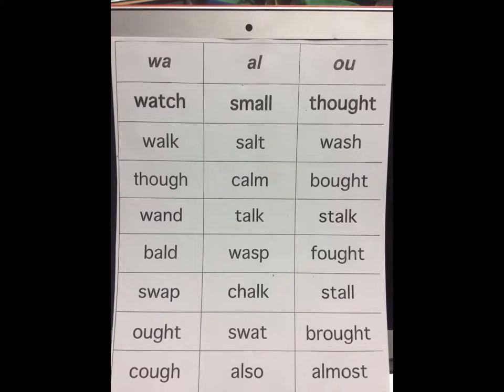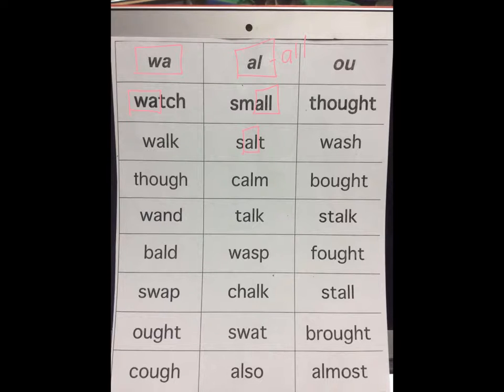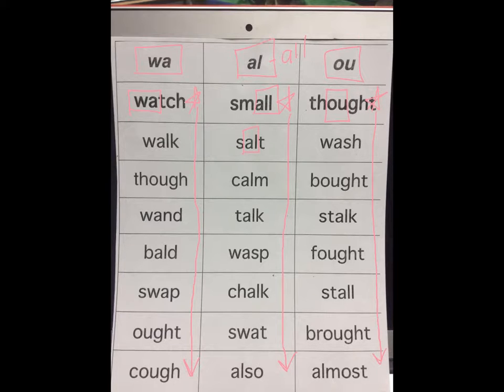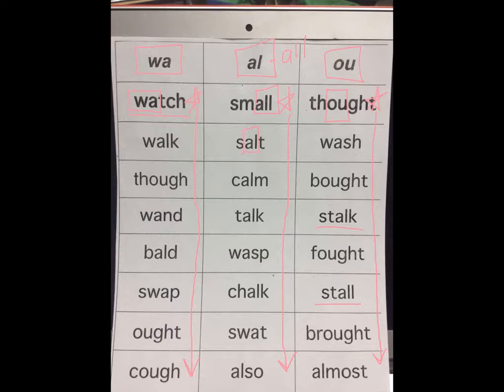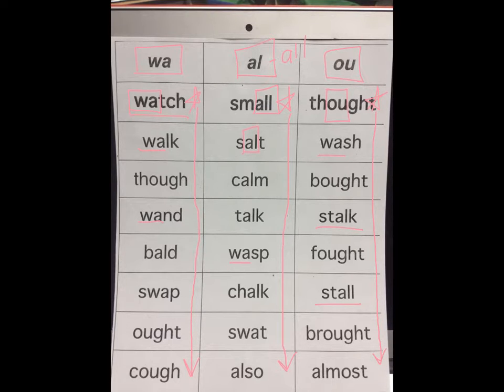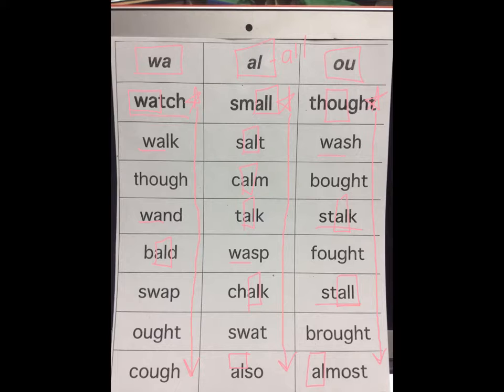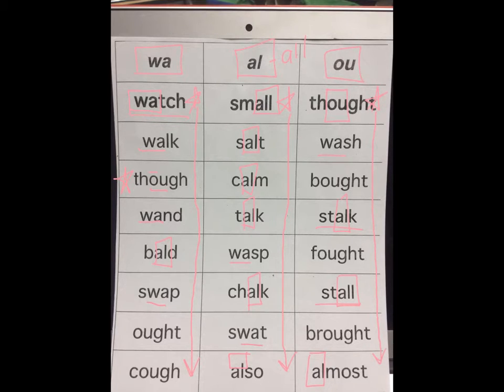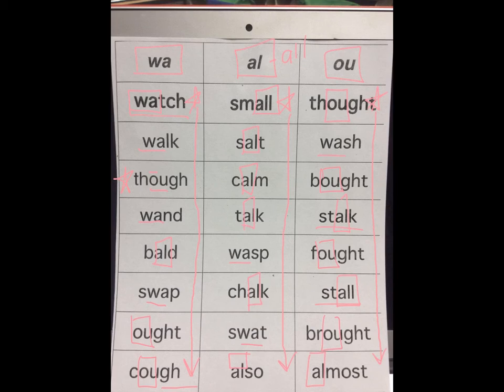WW-Late- sort 33_2